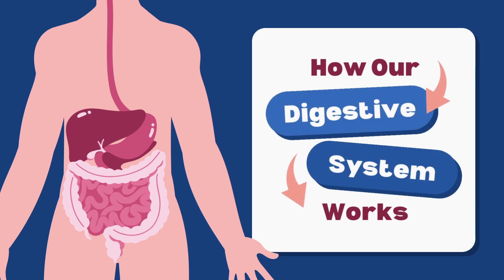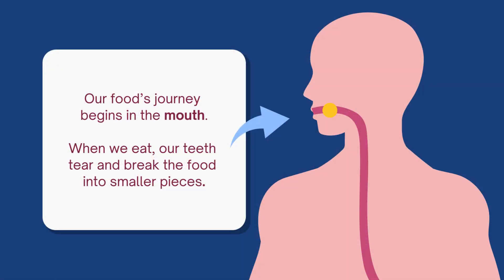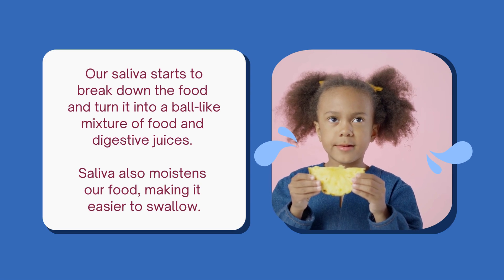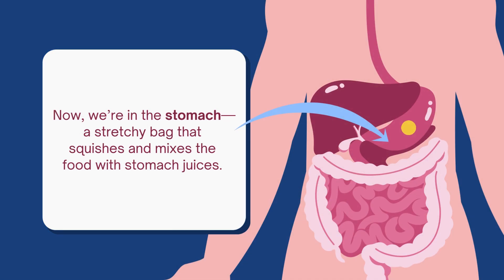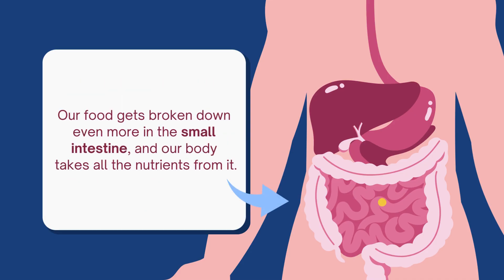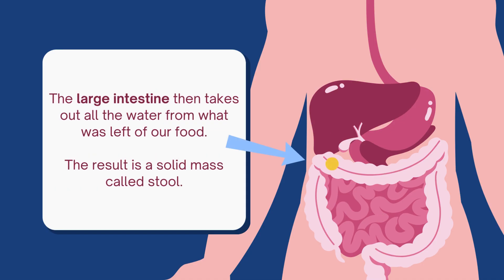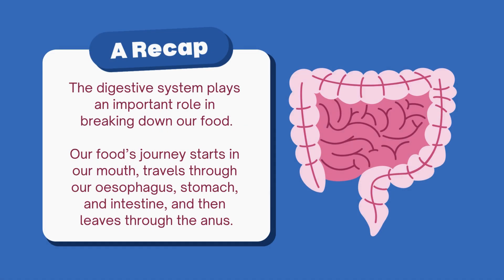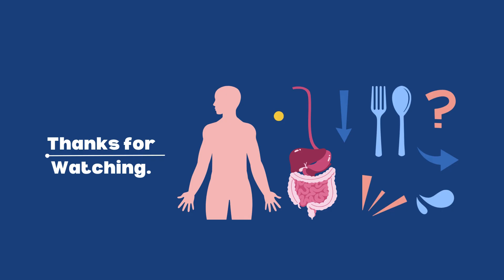How Our Digestive System Works Educational Video in Flat Graphic Flat Cartoon Style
🧠 How Our Digestive System Works | Kid Educational Video Channel🥦

Ever wonder what happens to your food after you eat it? In this fun and easy-to-understand animated video, we take you on a colorful journey through the human digestive system using flat graphics and cartoon-style visuals! Perfect for students, kids, or anyone curious about how our bodies turn food into energy. 🍎

🎬 In this video, you'll learn:

How digestion starts in the mouth 🦷

What the stomach really does 🍲

The role of the small and large intestines 🌀

How nutrients are absorbed and waste is removed 🚽

👧👦 Great for classrooms, homeschoolers, or just curious minds of all ages!

📚 Topics Covered:

Mouth & Saliva

Esophagus

Stomach

Small Intestine

Large Intestine (Colon)

Digestive Enzymes & Nutrient Absorption